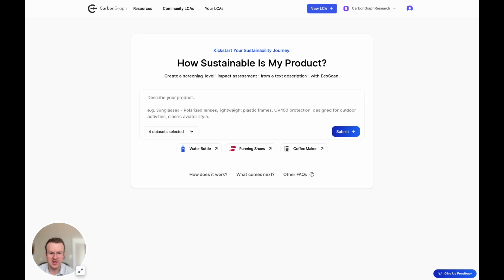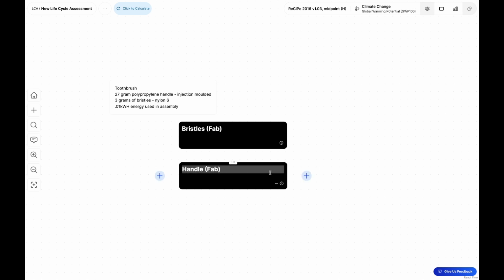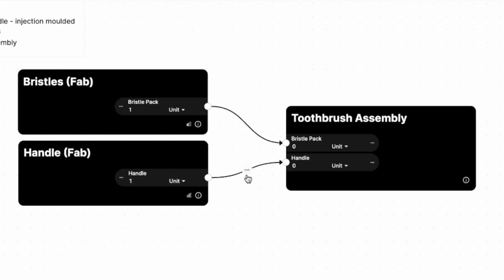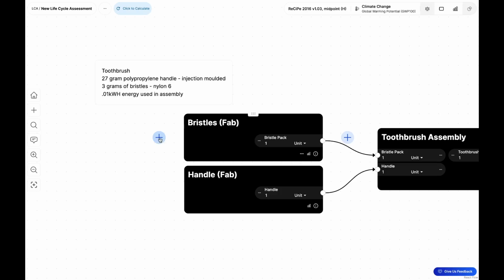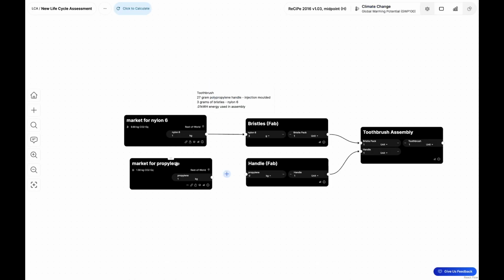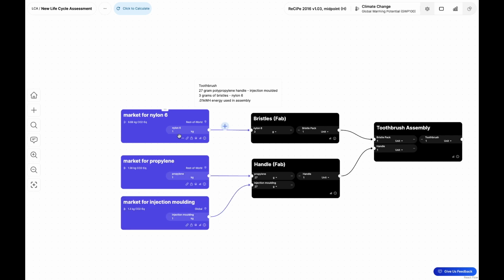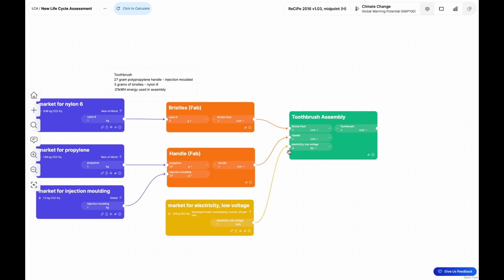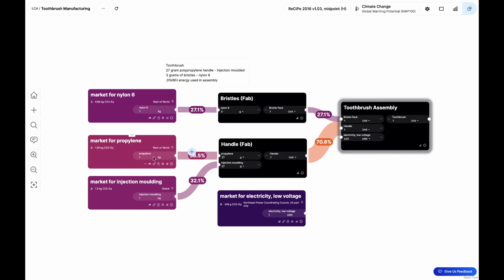Your First LCA in CarbonGraph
In this video, we'll build a basic screening level life cycle assessment model in CarbonGraph. We'll consider some of the raw materials, processes, and energy involved in producing one toothbrush, from the cradle to the factory gate.

In this simplified example, we'll exclude some factors (like transportation) and focus on using the main functions of the platform. By the end of the video, you'll be able to build baseline models of simple products that can be improved over time, and we'll also look at some of the visualizations supported in the platform.

In the next video, we'll use parameters to perform more advanced scenario analysis.